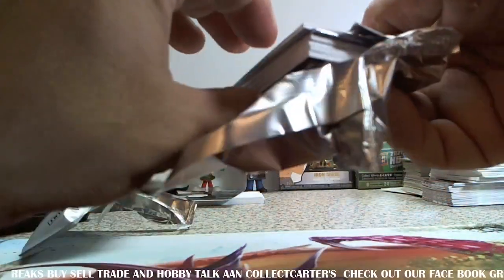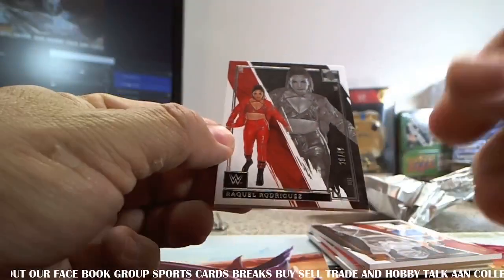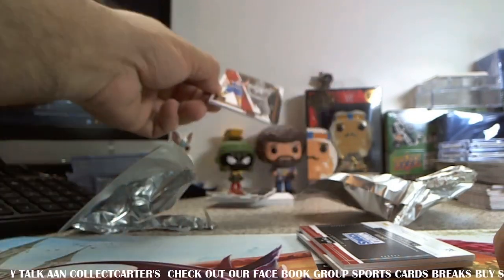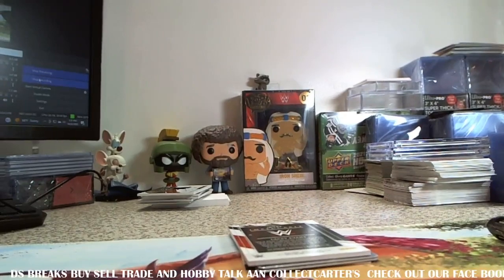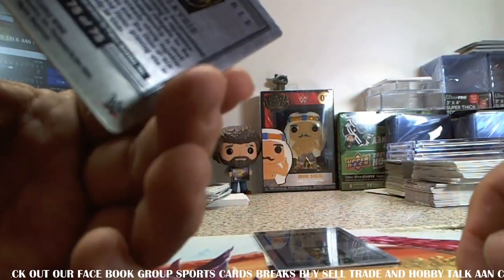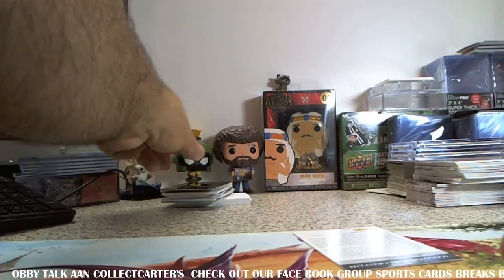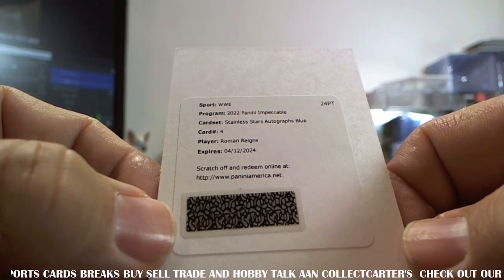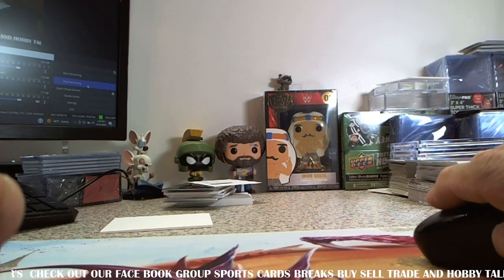2022 Panini WWE IMPECCABLE Hobby Box Break ACKNOWLEDGE ME!!!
PERSONAL RIP OF 2022 PANINI IMMACULATE. FORGOT TO HIT RECORD IN LIVE.

AAN Collect is a sports card shop in New Hartford , NY .  We buy sell consign and trade Sports Cards, Gaming, Toys , and other collectibles.   We Run breaks on Facebaook, Ebay, and WHATNOT.   Our buy sell and trade group on facebook allows our members to connect with other members of the community and is monitored by our admin staff.